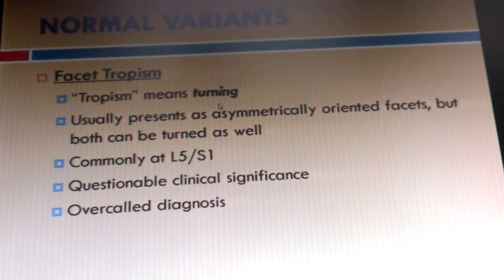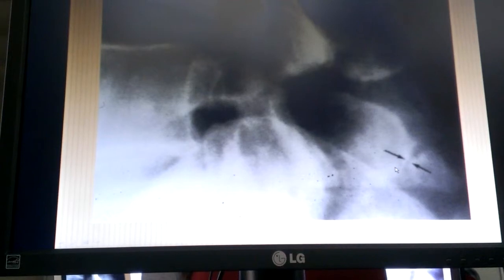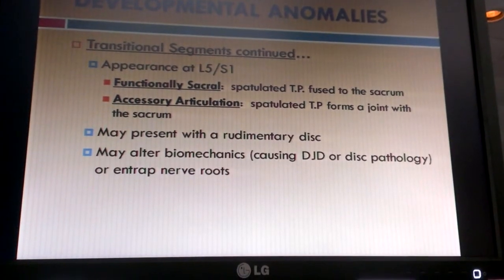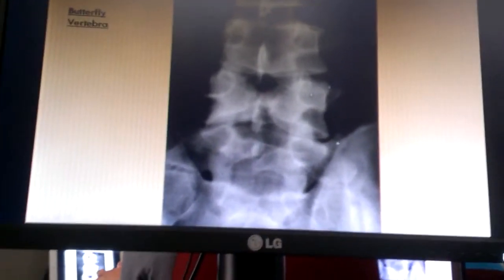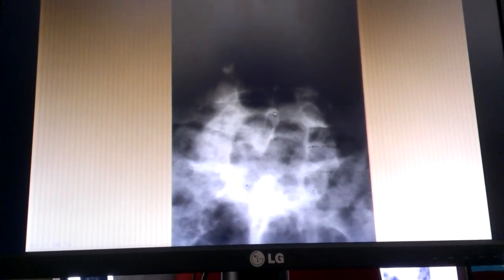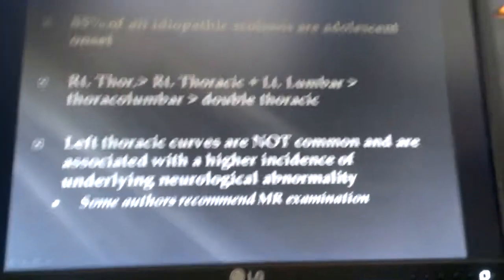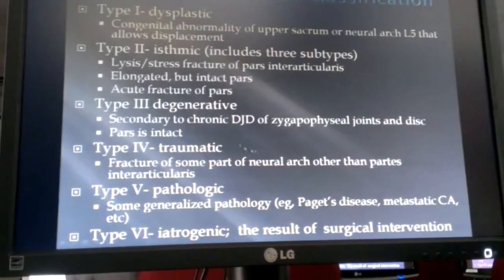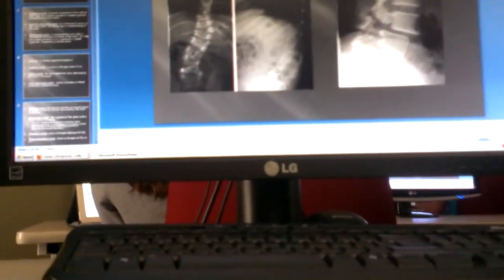x-ray exam 2 part 3